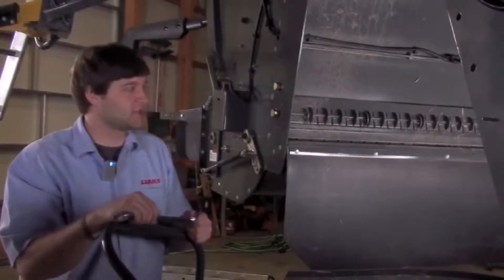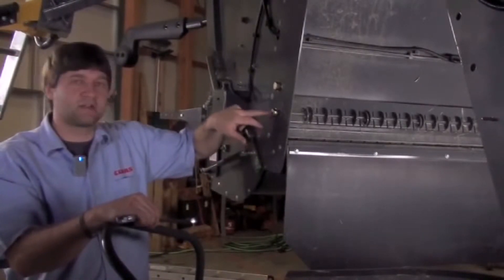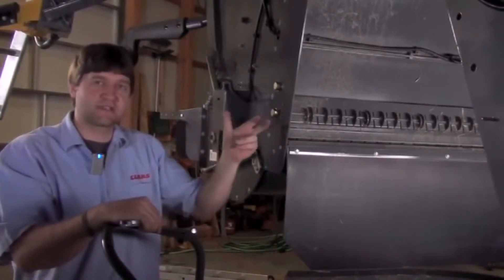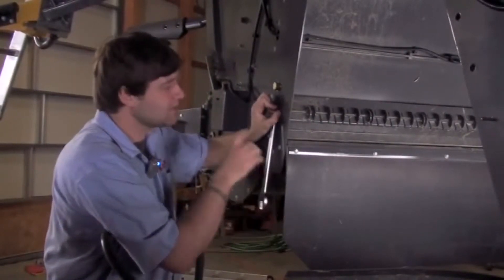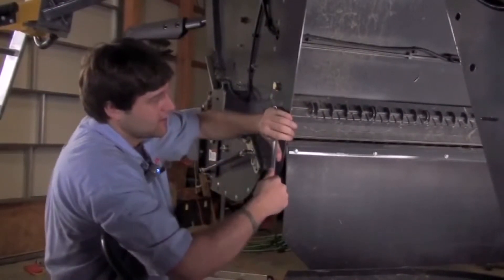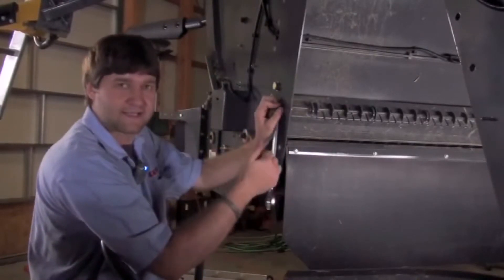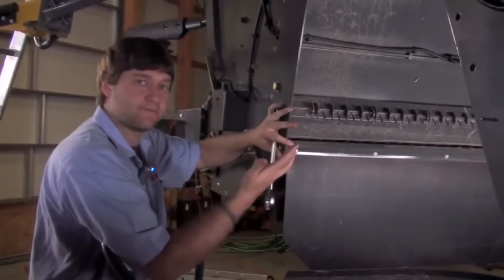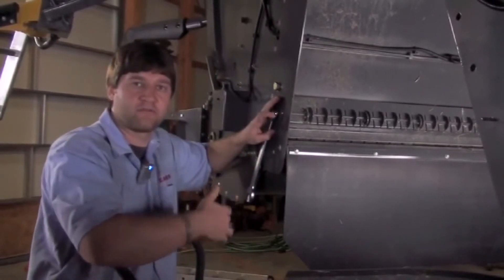Lexion 500 Series Tips-Chopper Knife Adjustment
Lexion 500 Series Maintenance Tips and Tricks-Chopper Knife Adjustment